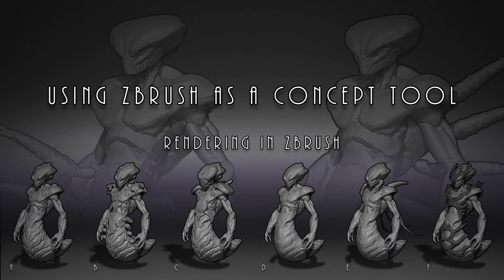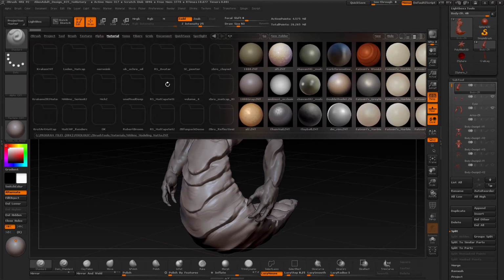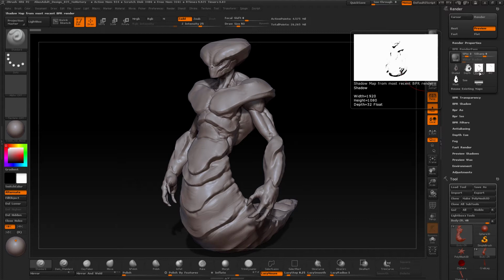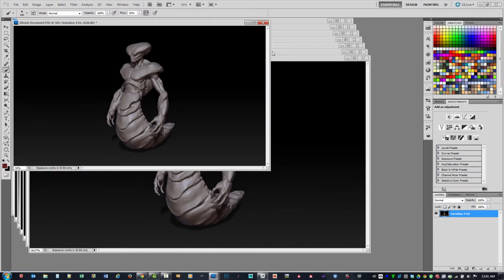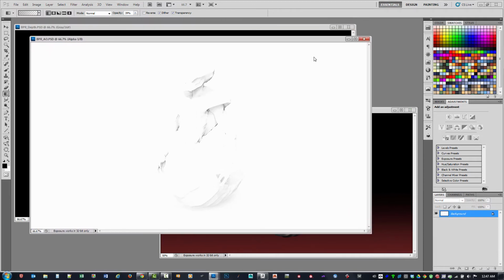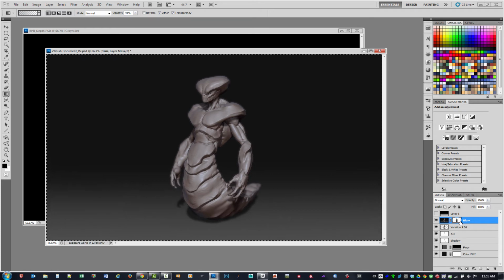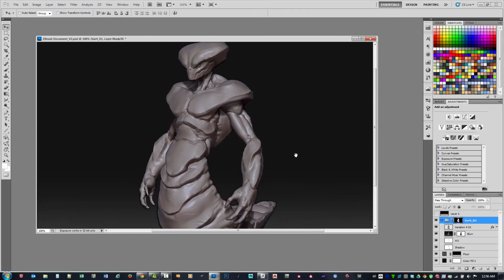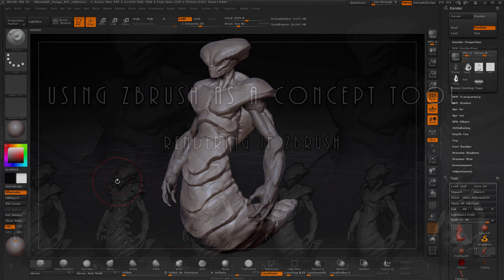006 Building Concept Variations In ZBrush Rendering In ZBrush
Rendering In ZBrush